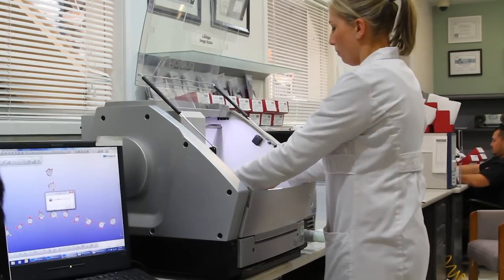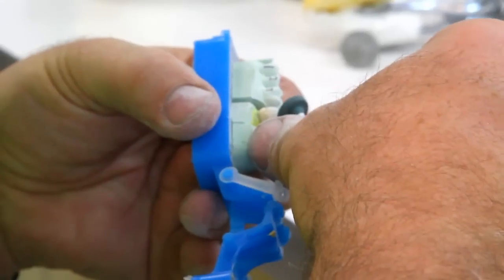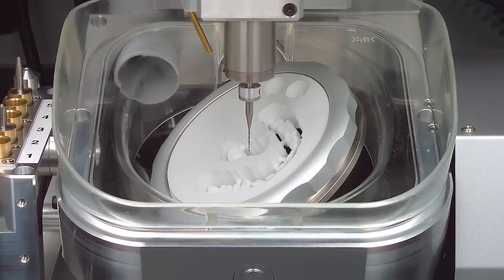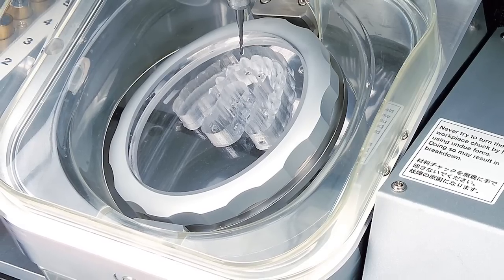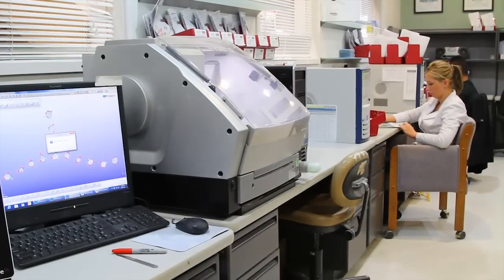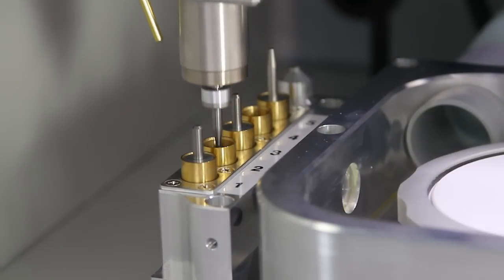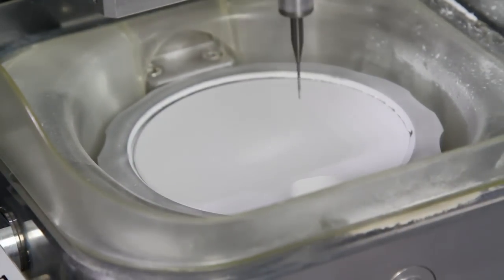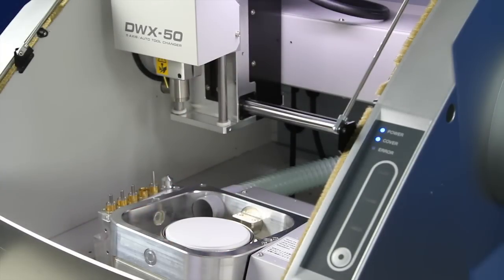Roland DWX-50 - Continental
Bryan Doviak, CIO of Continental Dental Laboratories, explains why he loves the Roland DWX-50.